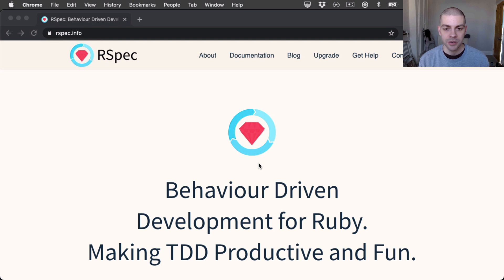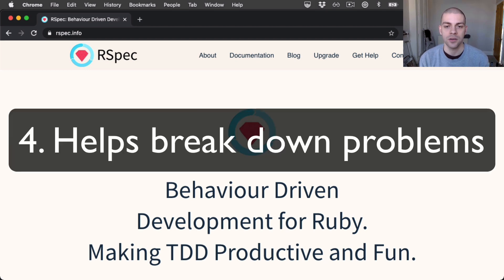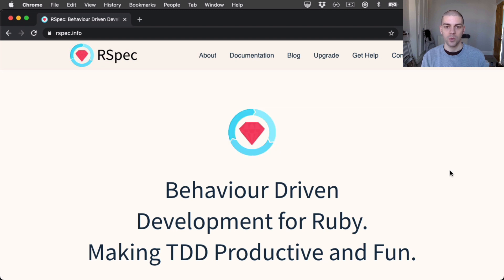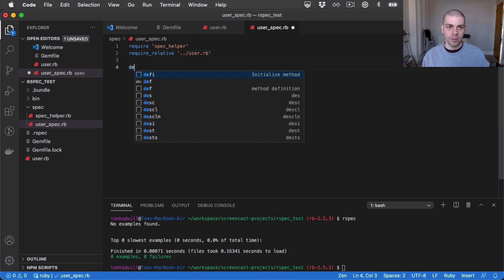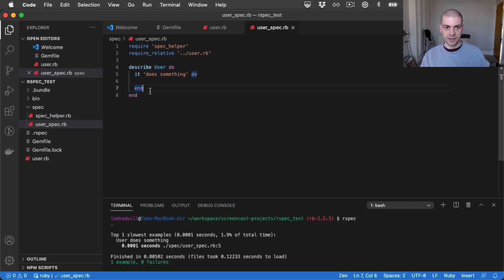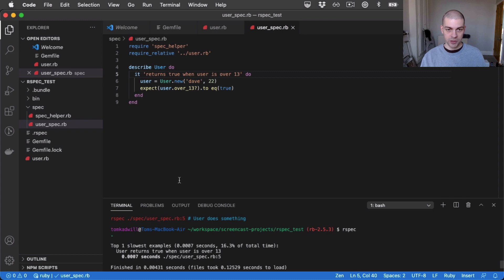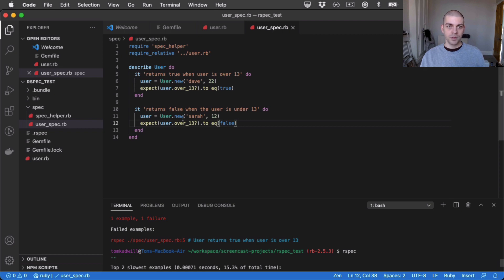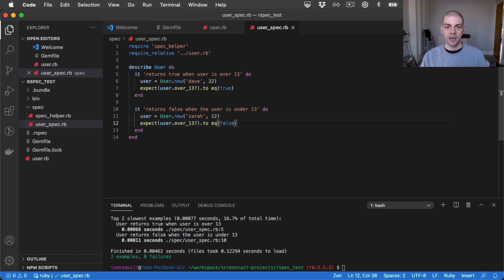RSpec 3 Tutorial - Introduction and basic syntax p.1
In this video series we will cover RSpec and how to use it to test Rails applications.

This video covers:
00:00 - Video series introduction
00:32 - Why write tests?
02:09 - Why RSpec?
03:05 - Getting familiar with RSpec syntax
03:35 - Creating a new project and installing RSpec
04:59 - Writing a ruby class to use for testing
06:26 - Adding a spec file for user.rb
07:24 - Adding a describe block for User specs
07:40 - Adding a test case using an it block
08:28 - Adding an expectation
09:29 - Failing expectation
09:57 - Writing a test that exercises the User class
11:57 - What could be improved
12:19 - What to expect from this video series